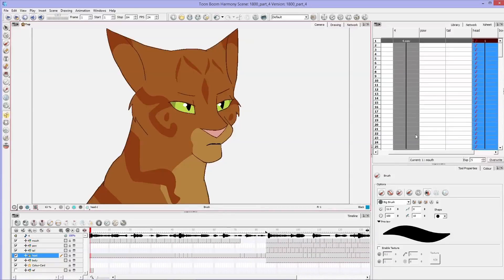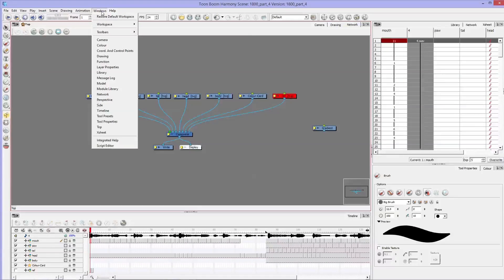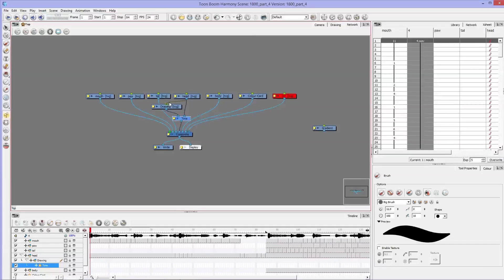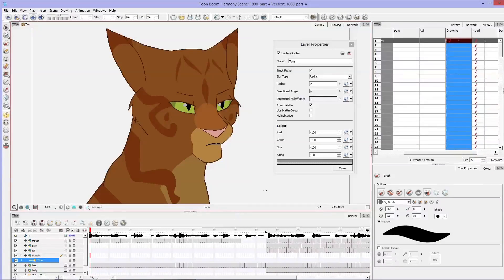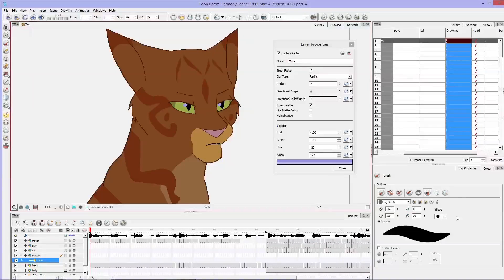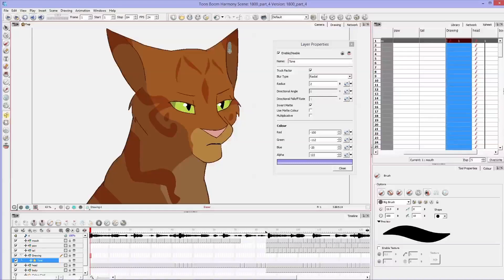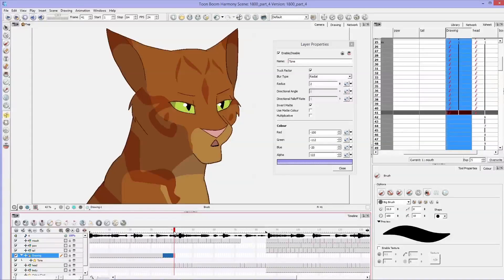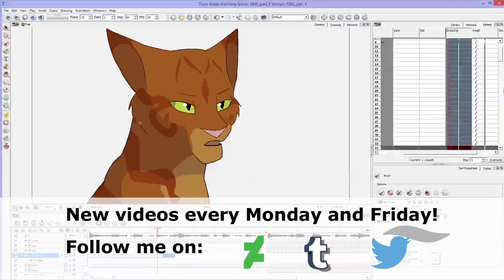Tennelle Teaches - Shading in Toon Boom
Tone modifier and the Network

I have a few ideas for the next tutorials.  Instead of covering tools (which I still plan on doing) I'd like to start getting into techniques.  What sort of video would you be interested in?
-Animation principles (Go over all the principles and apply them to animation)
-Gesture drawing (Talk about drawing techniques and how to get better at drawing)
-Animation process (I go step-by-step through an animation)